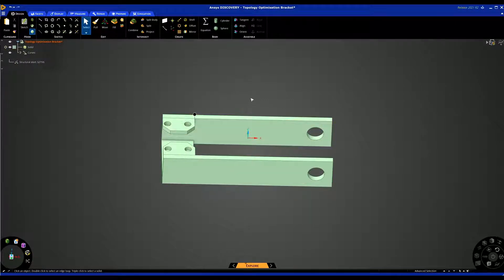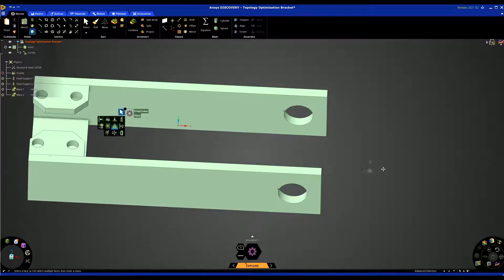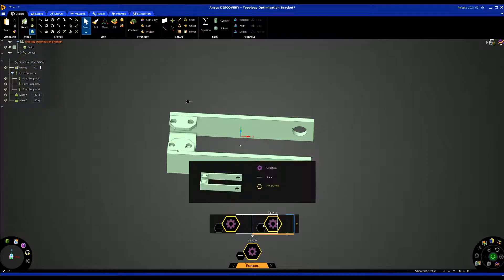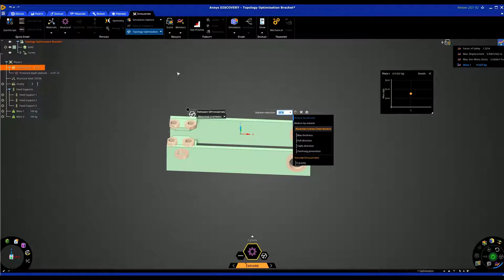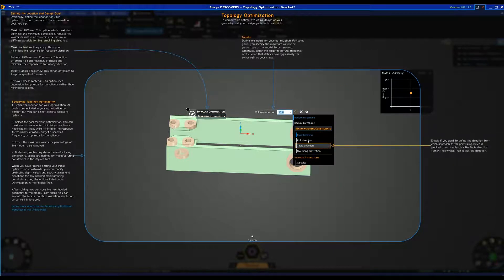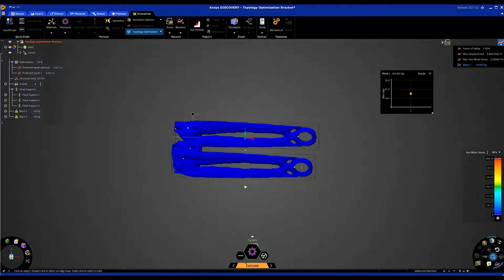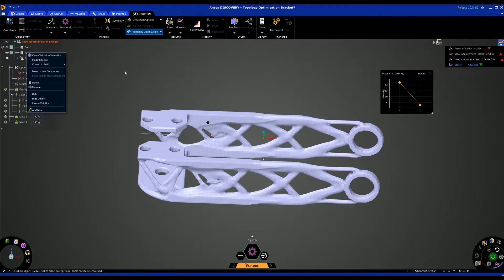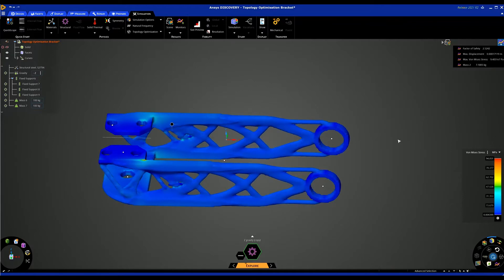Ansys Discovery Topology Optimisation for designers.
In this video we look at topology optimisation in Ansys Discovery and how this can be used to guide and better your product design. We look at how you can add different manufacturing constraints as well as multiple load cases to optimise a part for weight reduction of different manufacturing methods.